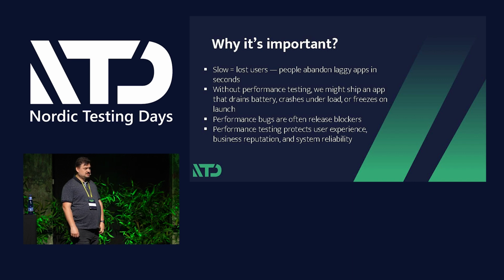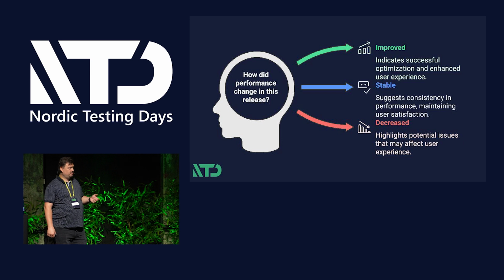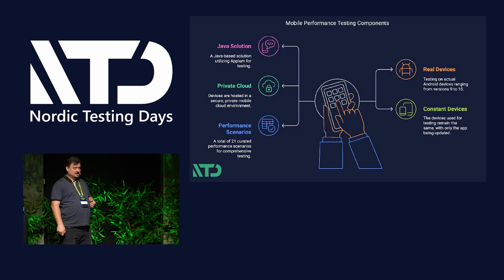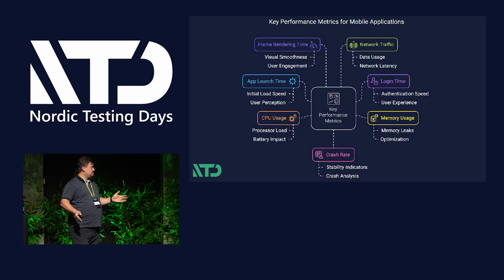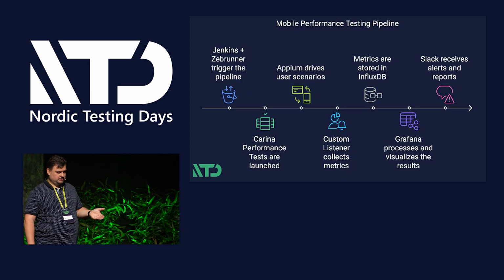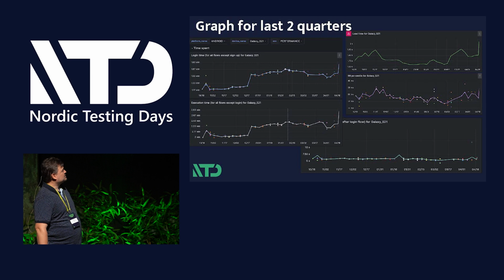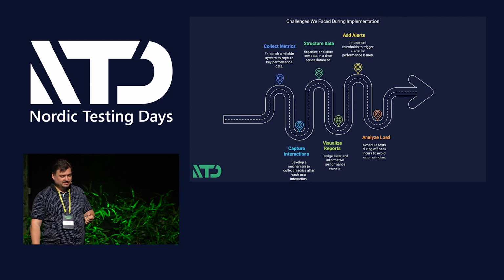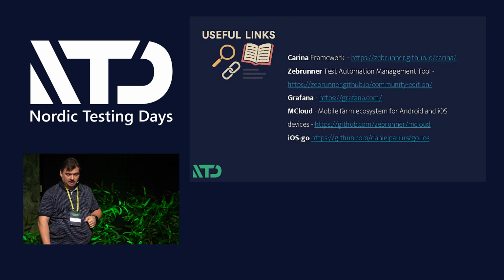NTD2025: Maksim Sarychau - Mobile Performance Testing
Mobile performance testing is a critical aspect of ensuring the reliability, speed, and scalability of mobile applications across diverse devices, networks, and operating conditions. As mobile usage continues to rise, users expect seamless performance, minimal load times, and a responsive experience.

By implementing a robust mobile performance testing strategy, organizations can optimize app performance, improve user experience, and prevent failures under peak loads.

In my presentation, I want to show the strategy and real examples of implementing Mobile Performance testing for Android during the project life cycle and CI/CD with weekly release cuts. Where performance is a key checkpoint for the release sign-off.

Key Takeaways:
- Setting mobile performance testing strategy
- Good examples for performance reporting
- Catching performance issues